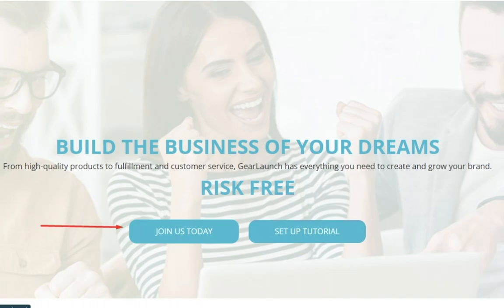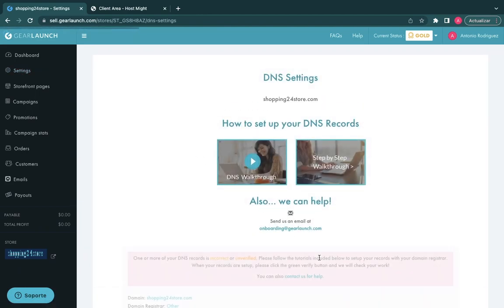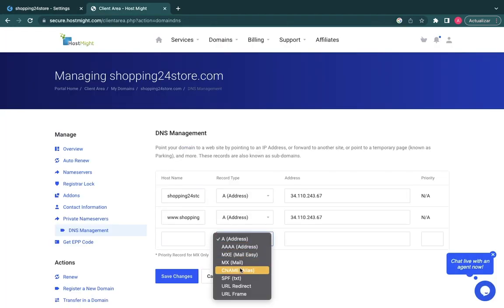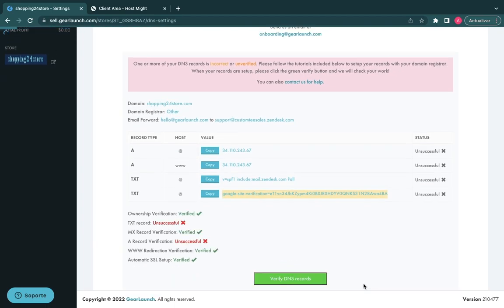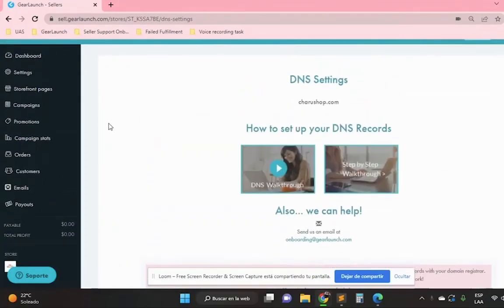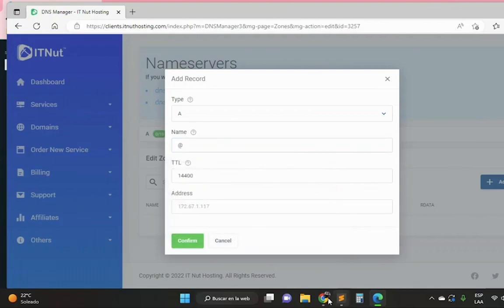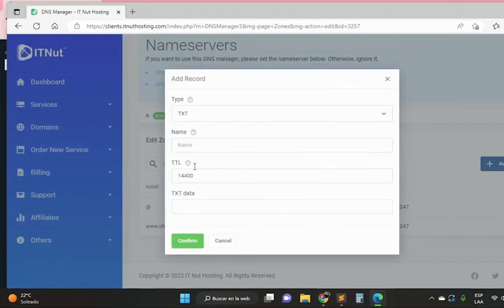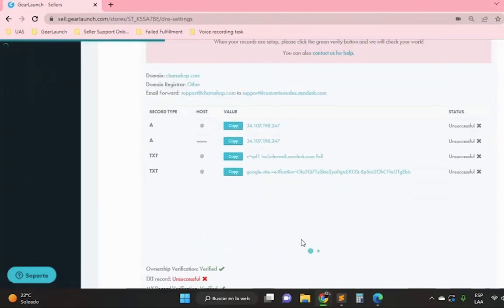GearLaunch Academy | DNS RECORDS SETUP – ITNuthosting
In this video, I'll walk you through GearLaunch Academy | DNS RECORDS SETUP – ITNuthosting. I'll show you how to set up your DNS records, so you can hosting your own domains and website with GearLaunch Academy.

If you're looking to get started with online marketing, then GearLaunch Academy is the perfect place for you! With our powerful domain management tools, you can set up your own website and start promoting your business online. This video will show you how to set up your DNS records and get started with GearLaunch!